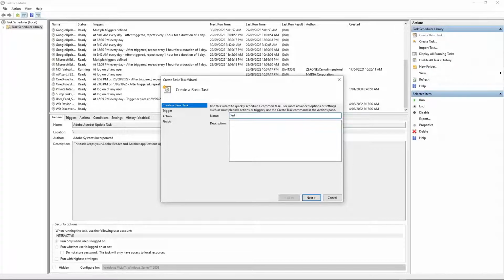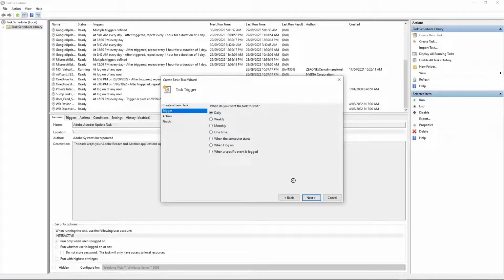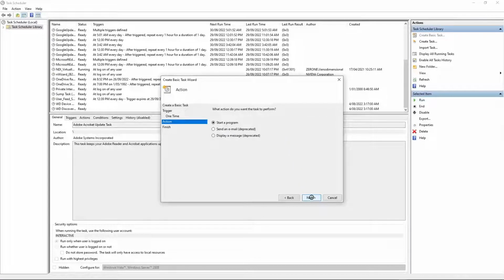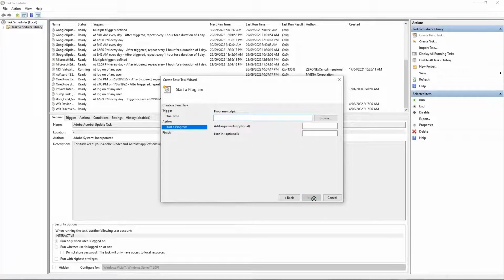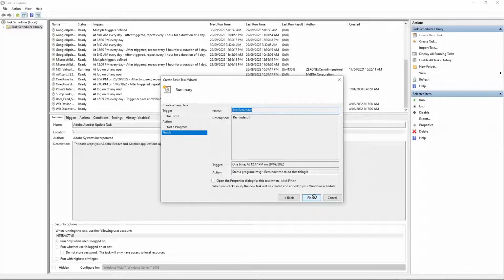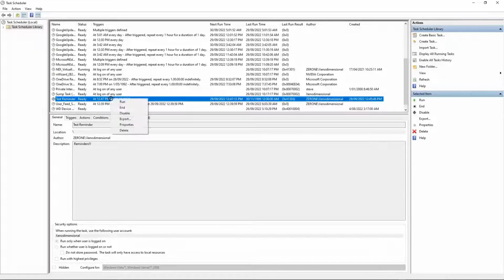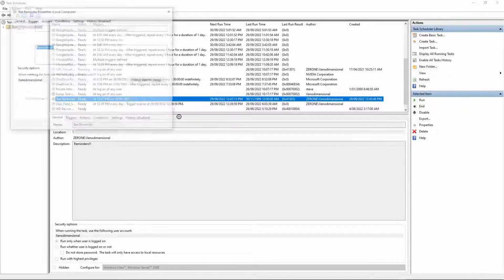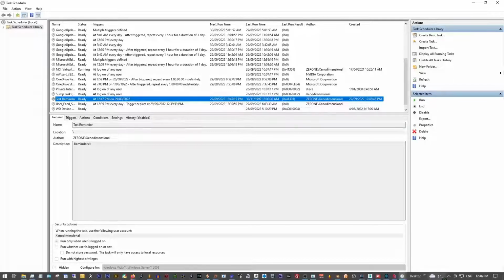Use Windows Task Scheduler To Display Reminder Messages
How to use the Windows Task Scheduler to display reminder messages